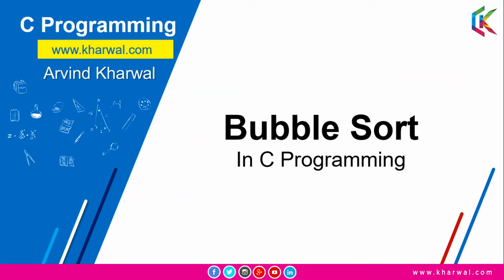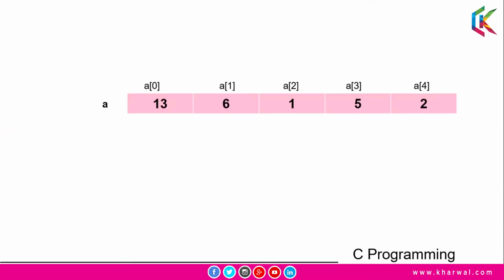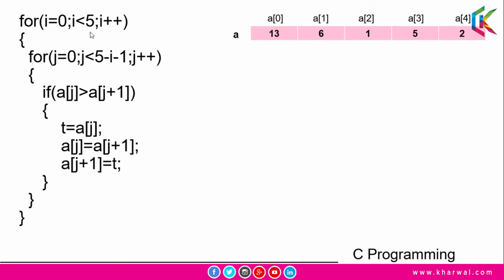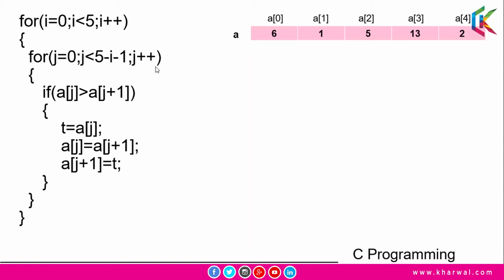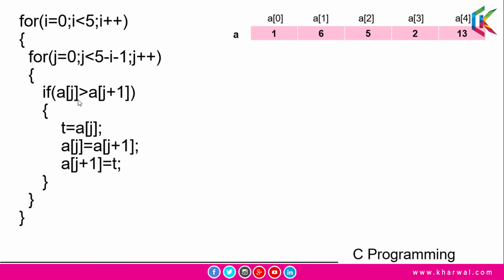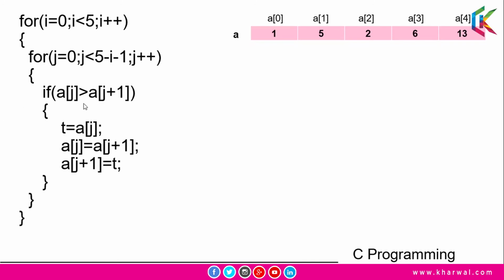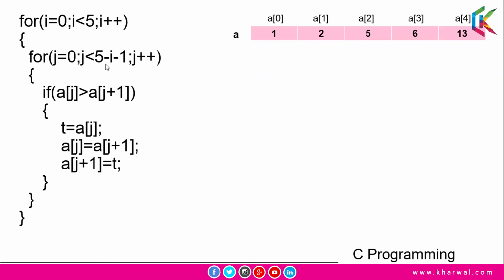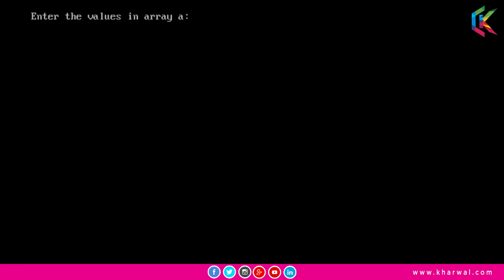Bubble Sort in C Programming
Topics Covered in this lecture:

1. Bubble Sort in C Programming